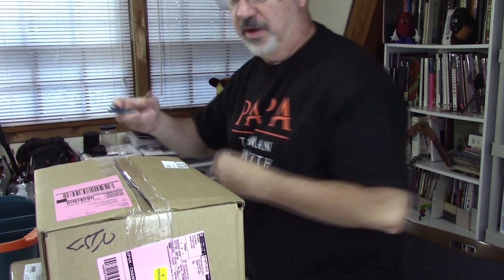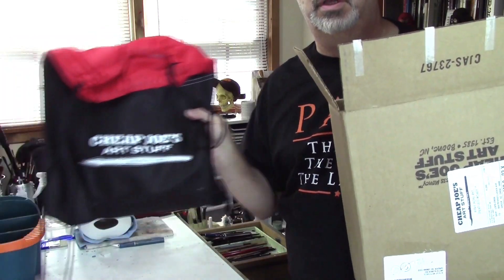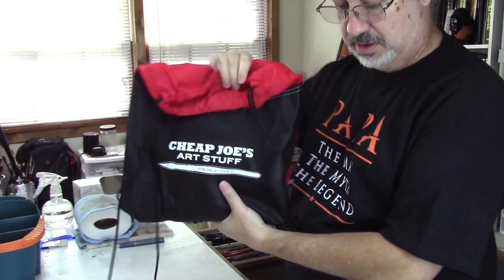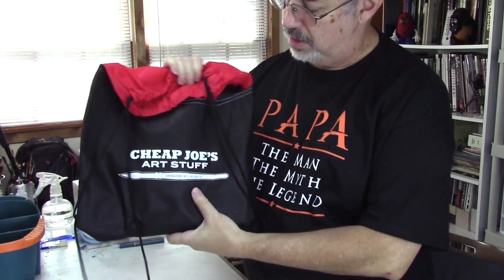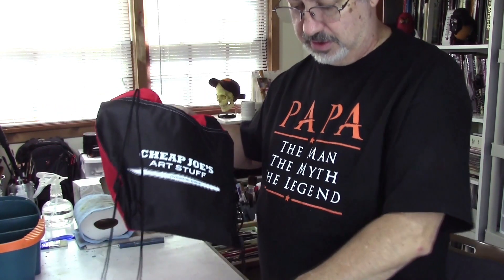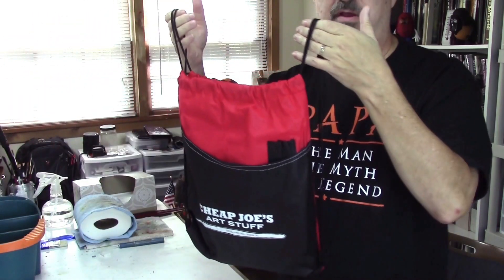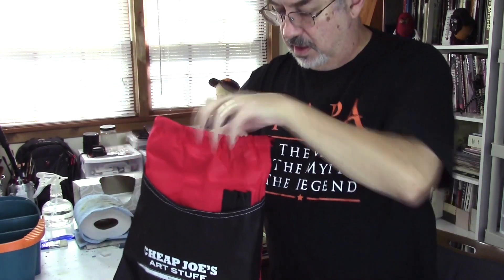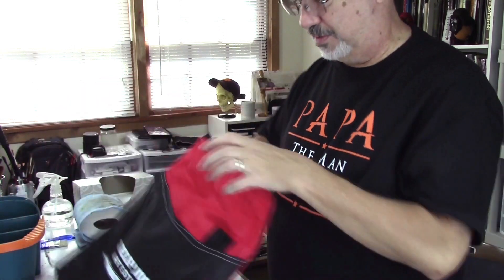Cheap Joes Mystery Bag – Vlog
My first episode of a new vlog format I'm calling "Mind Shot". This will be in addition to my usual watercolor video content (not replacing it). Just a format I want to have fun with. These vlogs may at times have little to do with art or watercolor, but we'll see. Hope you enjoy it. In this first one, I take a look at the Cheap Joes Watercolor Mystery Bag I just got.

Escoda Reserva Kolinsky Sable

YOUR help is important.